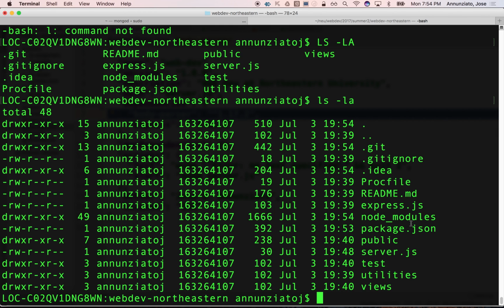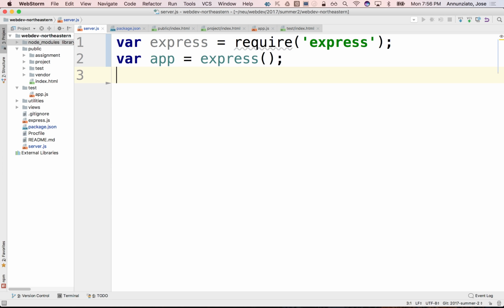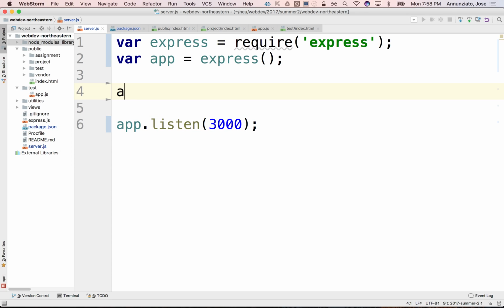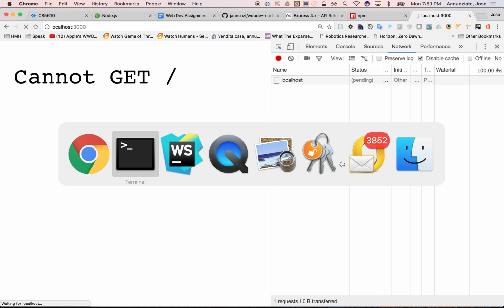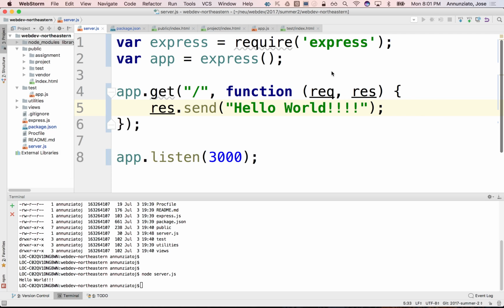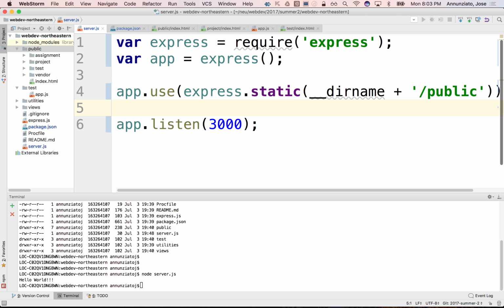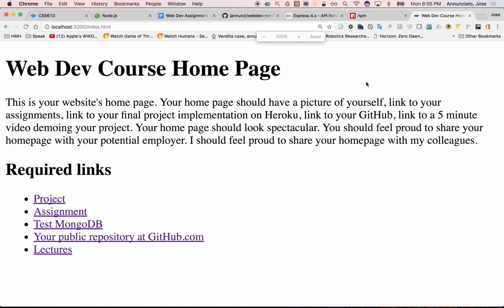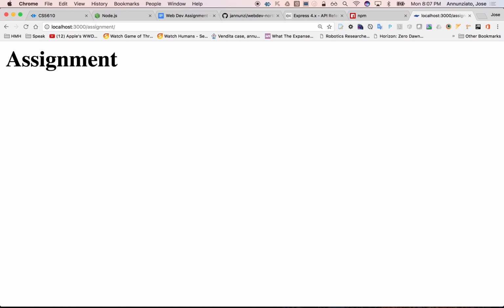1.4 intro to repo webdev summer 2 2017